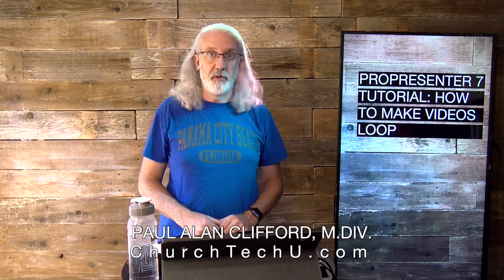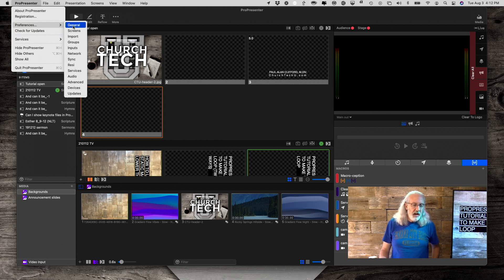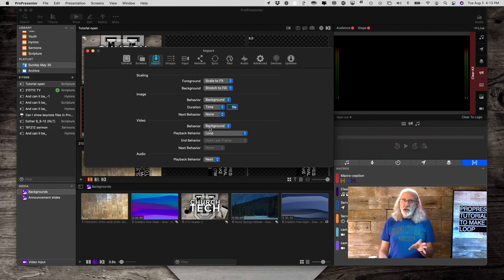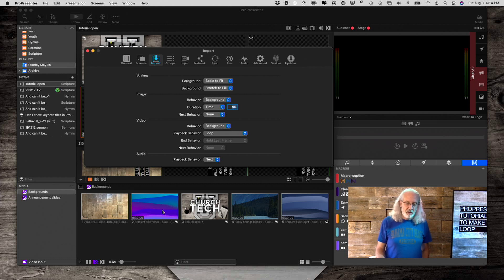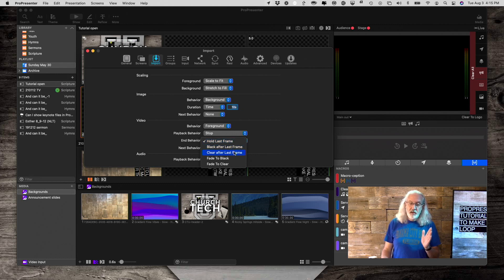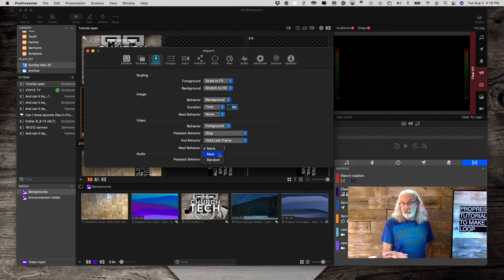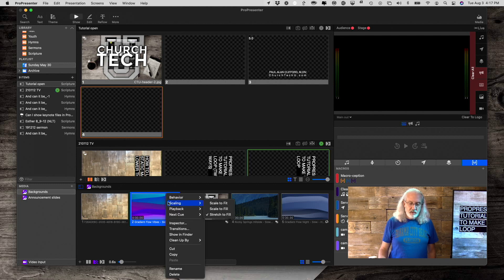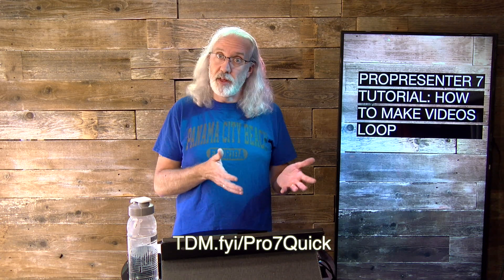How to Make Videos Loop (or Stop) in ProPresenter 7 | ChurchTechU Tutorial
If you've added a video and it loops, but you don't want it to or it doesn't and you want it to, how do you fix it?  It's actually pretty easy.  Just follow the steps in this video